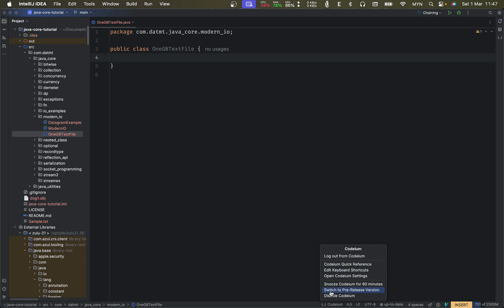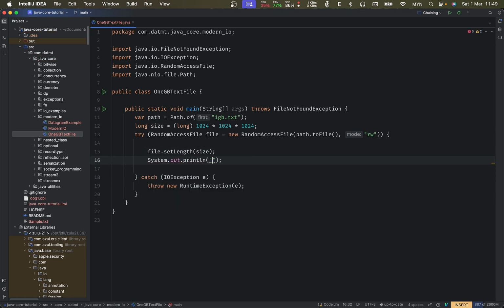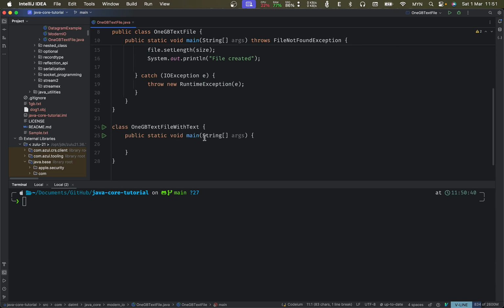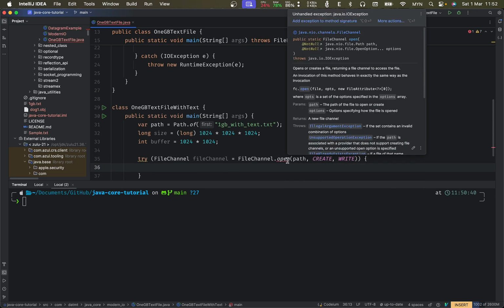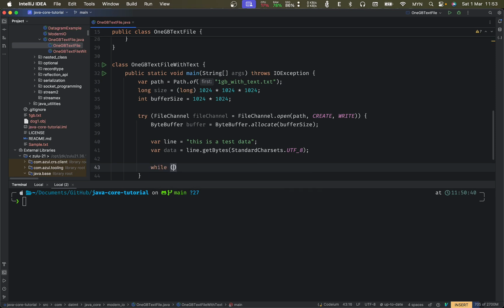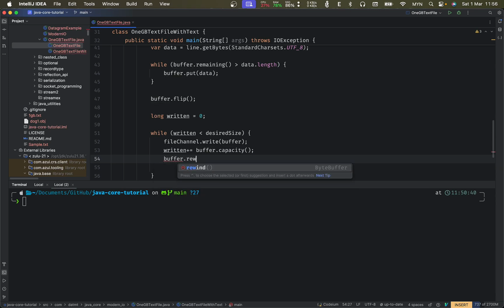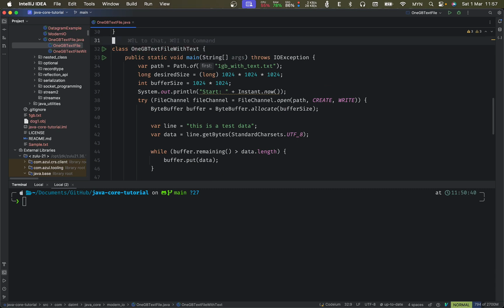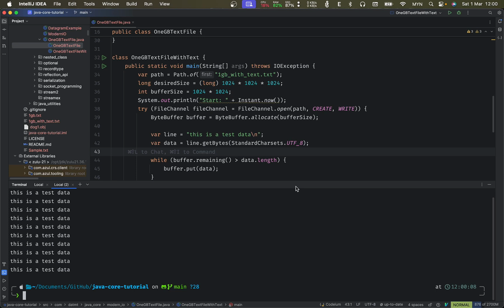How Fast Can you Create a 1GB text file in Java?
Need to generate large text files for testing or performance benchmarking? In this tutorial, I’ll show you three efficient ways to create a 1GB text file in Java using: ✅ RandomAccessFile.setLength() (Instantly create an empty 1GB file)
✅ FileChannel + ByteBuffer (Fast file writing with buffers)
✅ BufferedWriter (Simple but slower approach for structured text)

🛠 Code Examples Covered in This Video:
🔹 Method 1: Instant 1GB File with RandomAccessFile (⚡ Fastest)
🔹 Method 2: Writing 1GB of Text Using FileChannel + ByteBuffer
🔹 Method 3: BufferedWriter Approach for Real Text Files

💡 Which method should you use?

If you need a quick test file, use setLength() (fastest).
If you need real data, use FileChannel for high performance.
If you prefer a simple approach, use BufferedWriter (but it's slower).